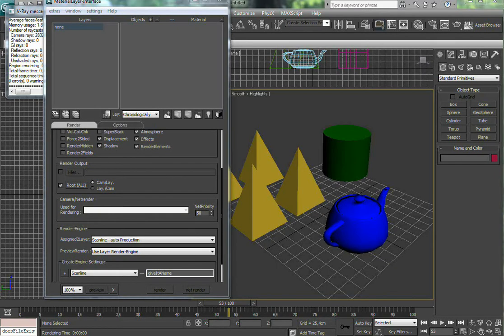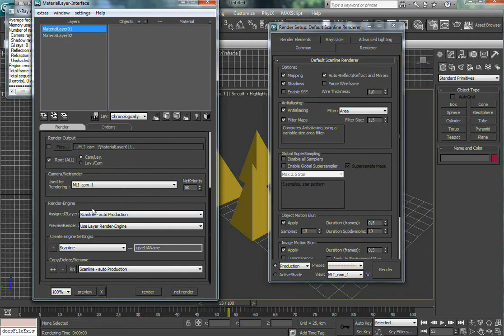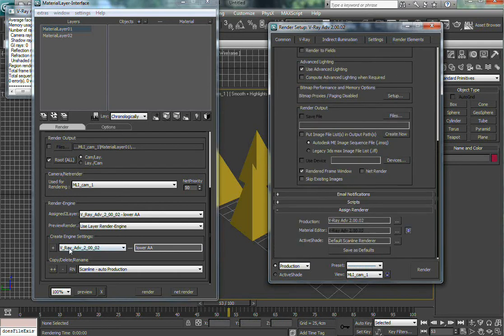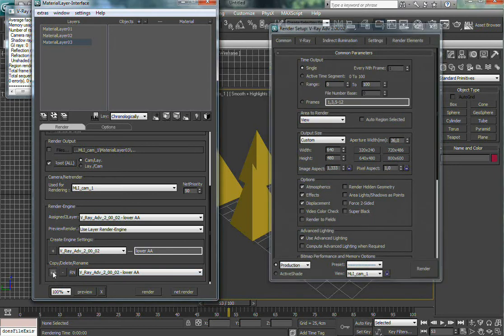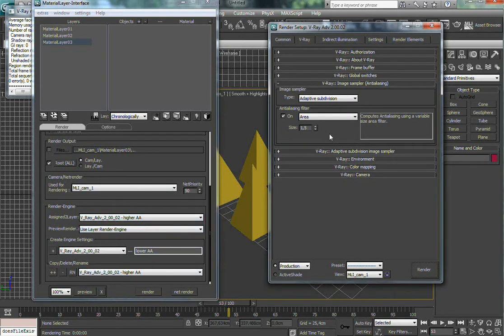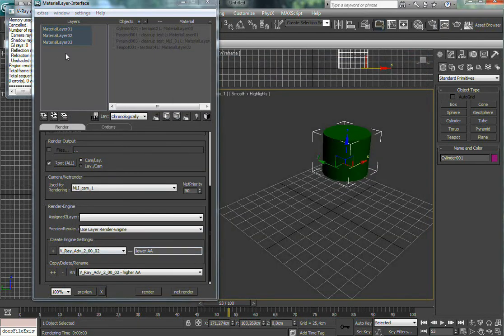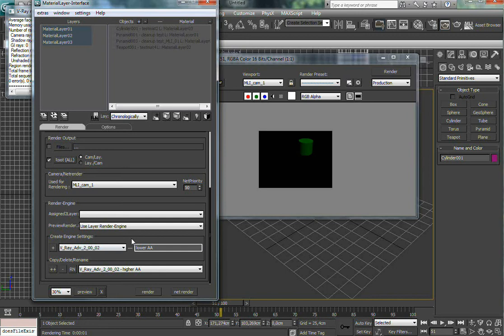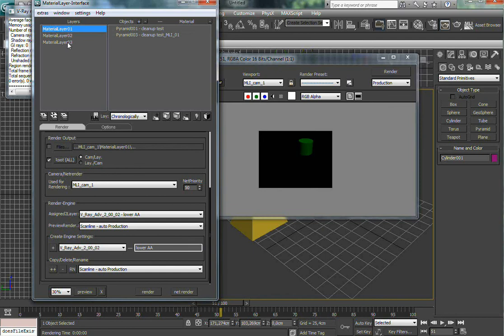MLI Tutorial: Render Engines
Assignment and handling of different render engines in the material layers.